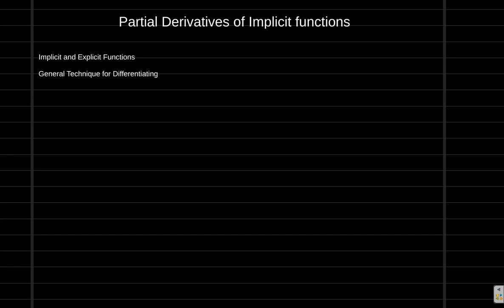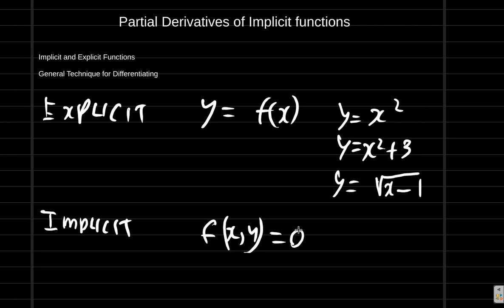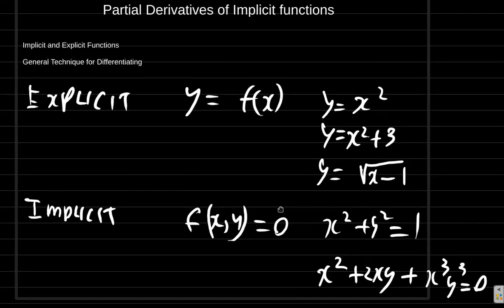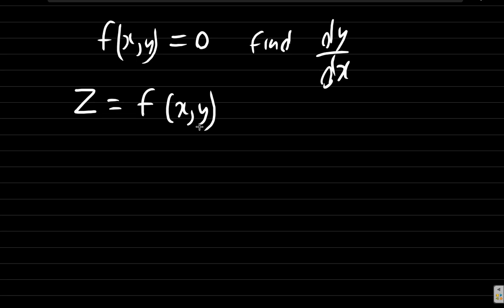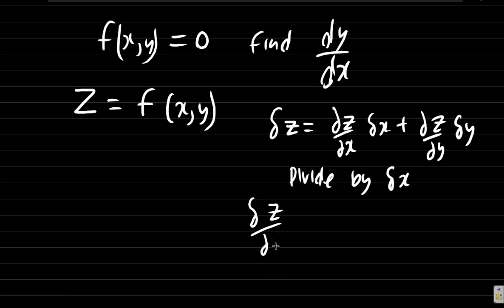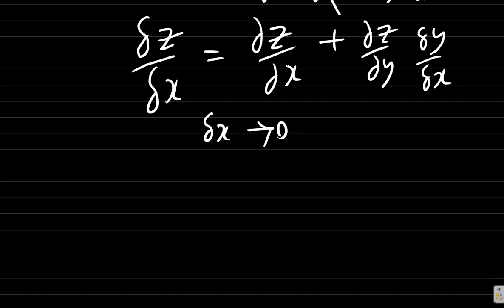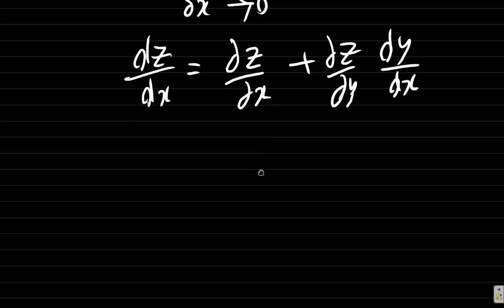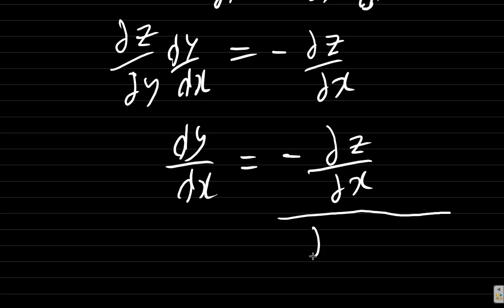Partial Derivatives of Implicit Functions